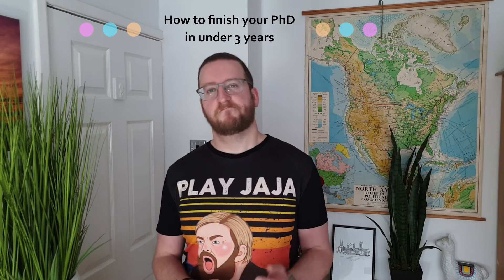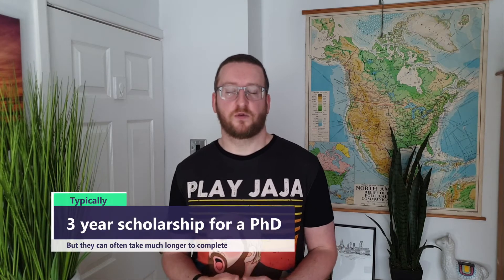How to Finish a PhD in under 3 years: 5 Top Tips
Welcome back, everyone. Today's video is my top 5 tips for finishing your PhD in under 3 years. I finished mine from start to finish in 2 years 8 months and these top 5 tips should help you do the same! Timestamps for each tip is below:

0:00 Introduction
2:28 Tip 1
4:38 Tip 2
6:30 Tip 3
9:19 Tip 4
11:58 Tip 5